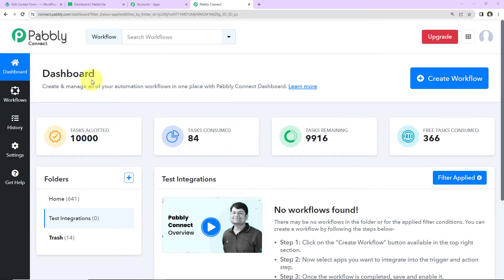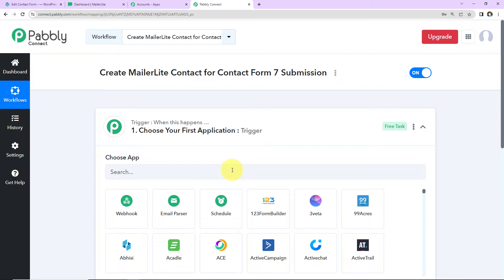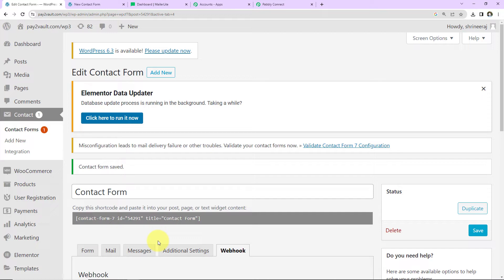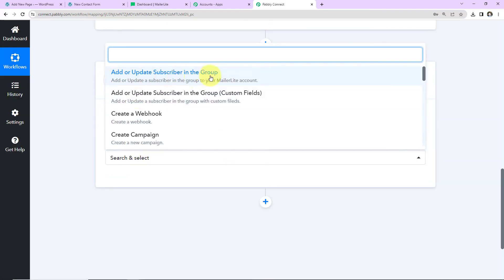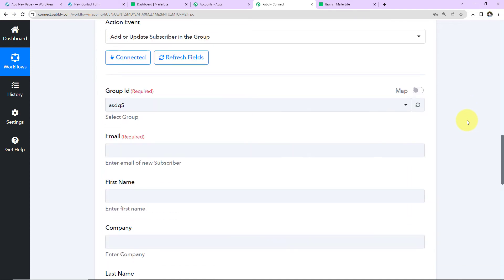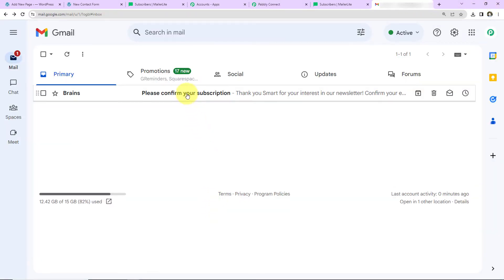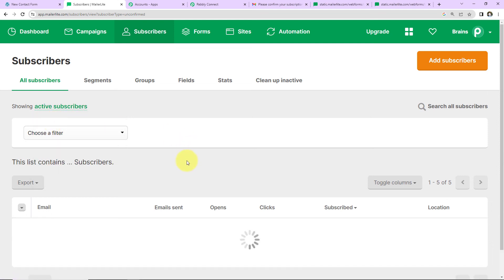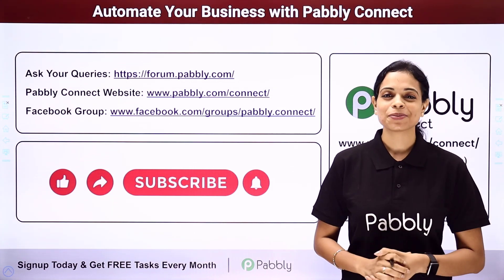How to Create MailerLite Contact for Contact Form 7 Submission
In this video, we'll show you how to Integrate MailerLite & Contact Form 7 using Pabbly Connect. With this integration through Pabbly Connect, you can streamline the process of creating MailerLite contacts from Contact Form 7 submissions. The process begins when a user submits a form on your WordPress website using Contact Form 7.

Pabbly Connect captures this form submission and automatically adds a new contact in your designated MailerLite list. The data from the Contact Form 7 fields, such as name, email, phone number, and other relevant details, is intelligently mapped to the corresponding fields in MailerLite.

1. Automation: Pabbly Connect offers automation capabilities that can help you automate mundane and repetitive tasks. This allows you to save time, money and resources.

2. Integration: Pabbly Connect provides a wide range of integrations so that you can connect different web services with each other. This helps you to create smarter workflow processes and make your business more efficient.

3. Security: Pabbly Connect takes security seriously and provides an industry-standard security system to protect your data and applications.

4. Scalability: Pabbly Connect is highly scalable and allows you to easily add new applications and services to your workflow.

 5. Cost-effective: Pabbly Connect is cost-effective and provides plans for different business sizes.